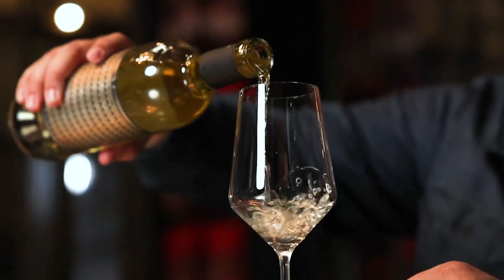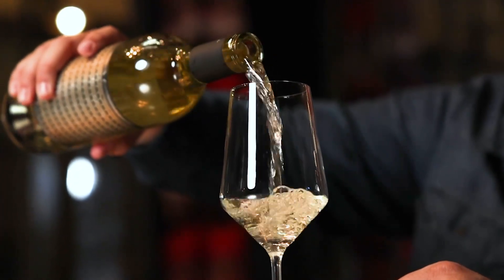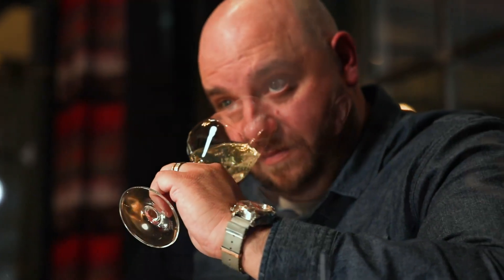Unshackled 2022 Sauvignon Blanc 1m22s